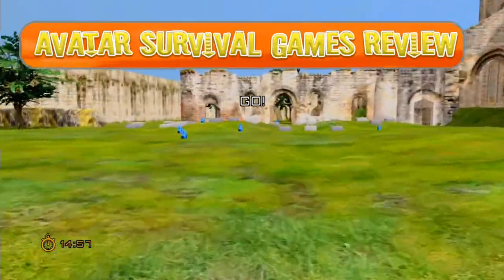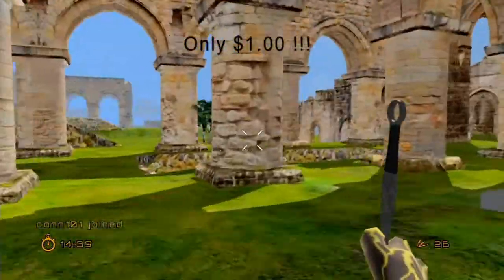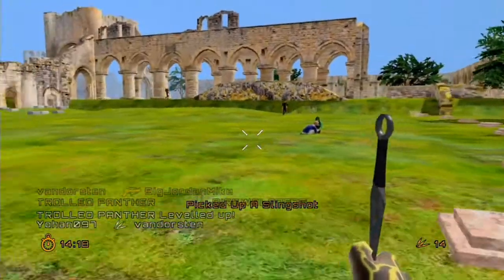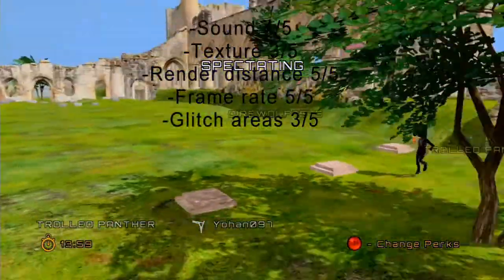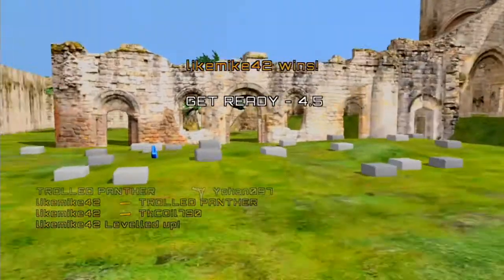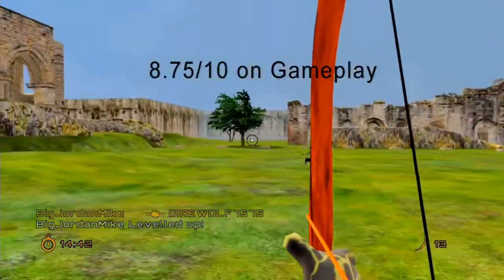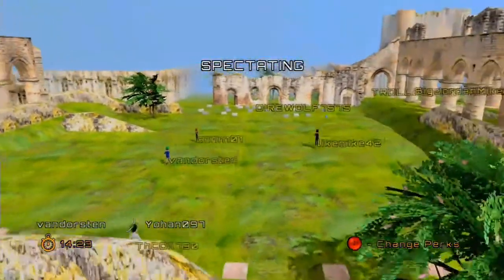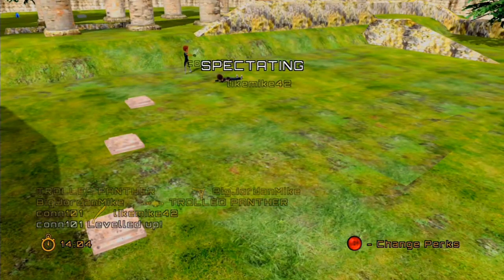Another Xbox Gamer: Avatar survival game review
Sup guys this is TheCourier097 here with an Avatar survival games review. One issue with the game guys is that it does crash and freeze a lot , but still a great game .